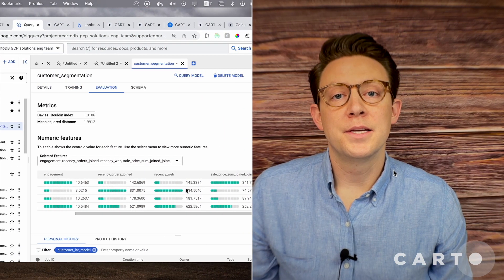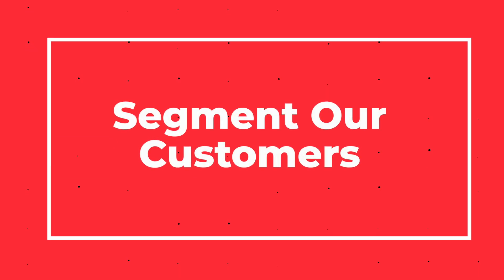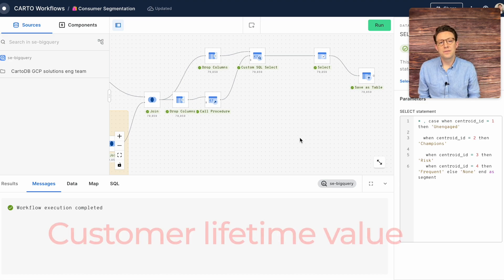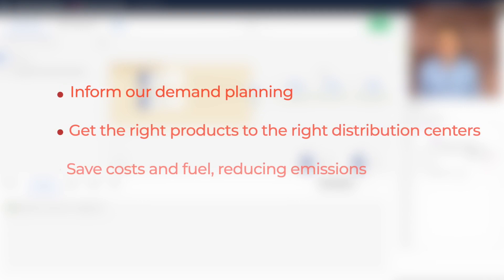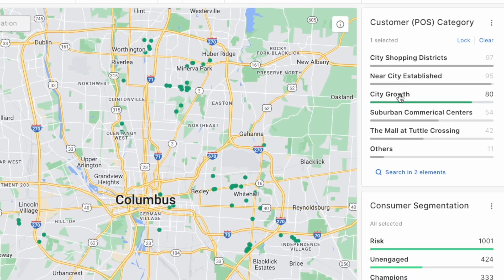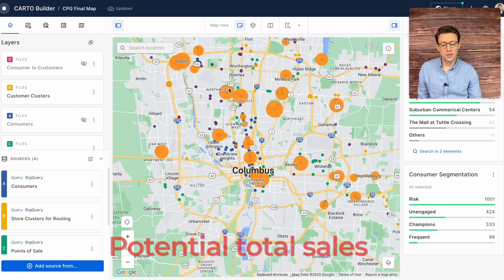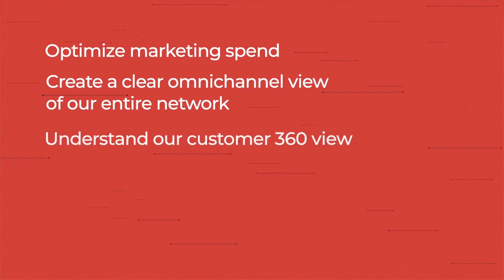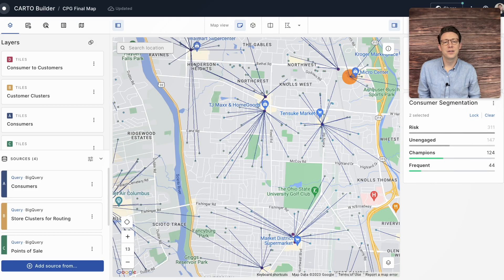Customer analytics for CPGs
A tutorial sharing how you can use CARTO Workflows to optimize CPG distribution channels, including identifying risk and champion customers.